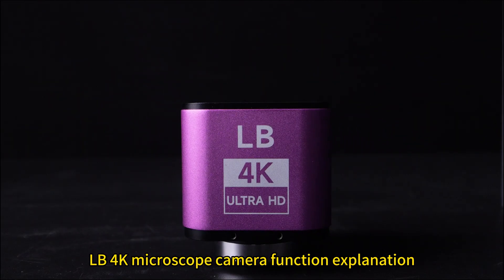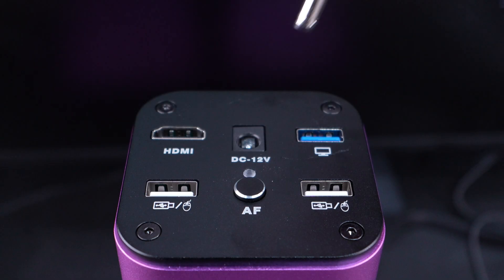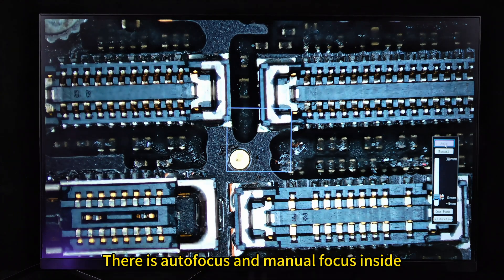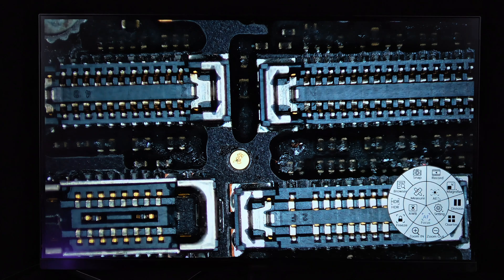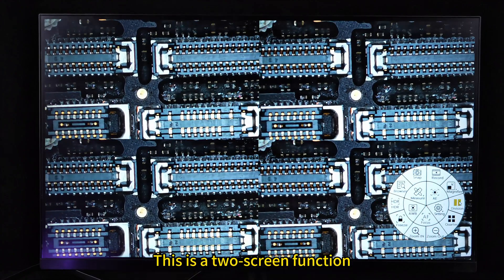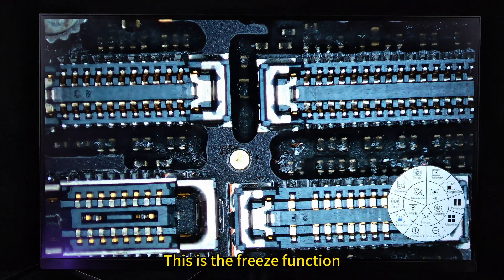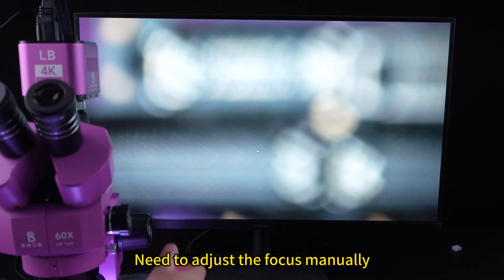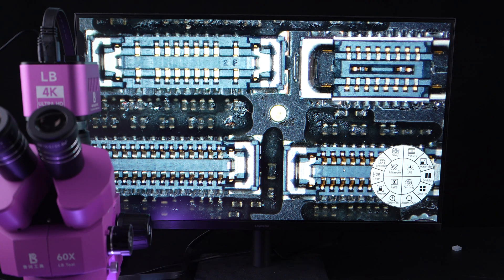LBtool Microscope 4K AF Auto Focus HD Electronic Industrial camera